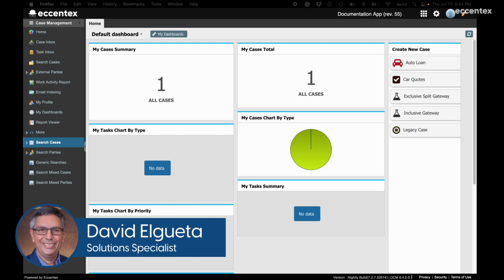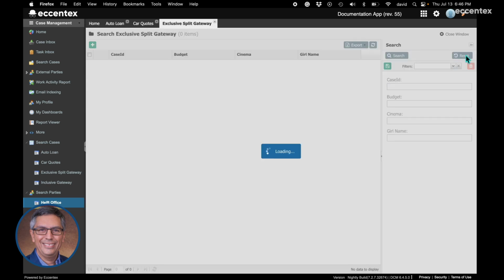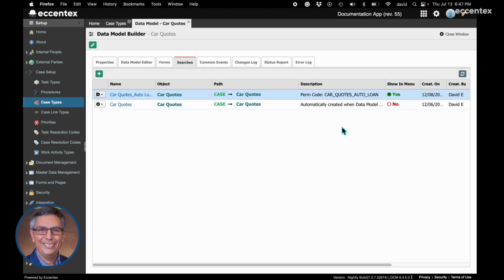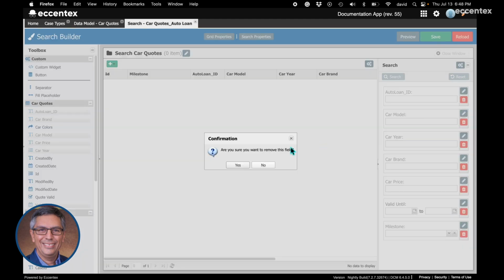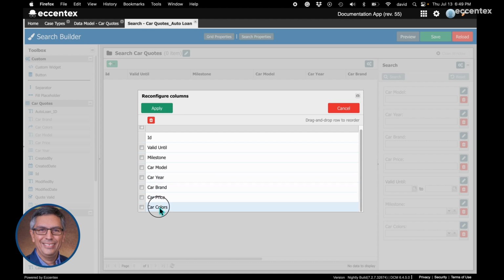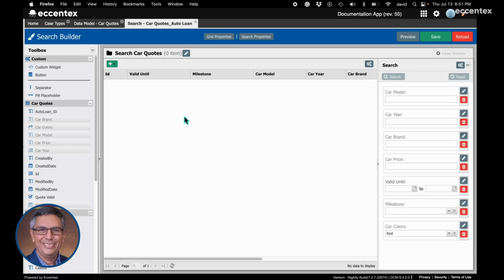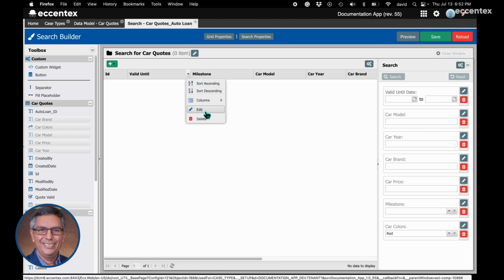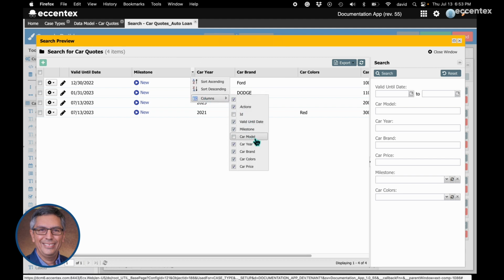AppBase Tutorial - Editing Search Page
David Elgueta, Solutions Specialist, shows you how to edit and customize search pages within AppBase.